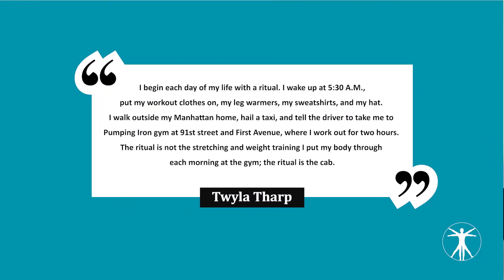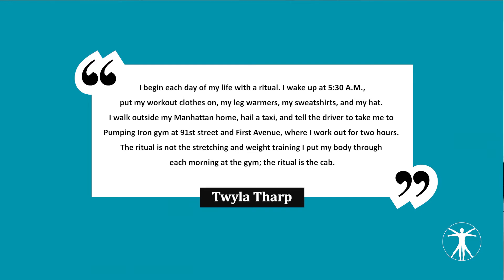ILPP & Pazik Performance Group Episode 2: What is a Habit?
Are you making this killer mistake? Welcome to video #2 of 8 on building an at-home workout routine. Here’s the big mistake. Starting too big. I’m going to go for a run, then I’m going to do a 30 minute bootcamp session on YouTube, then yoga, and then I’ll finish with a green smoothie. You don’t need to do all of that. You just need to do 1 thing. Simplify down the process. What is the action you need to take that is going to put everything else going? Here’s a quote from Twyla Tharp, One of the greatest choreographers in history, she created more than 130 dances for her company as well as for everyone from the Joffrey Ballet to London’s Royal Ballet. “I begin each day of my life with a ritual; I wake up at 5:30 A.M., put on my workout clothes, my leg warmers, my sweatshirts, and my hat. I walk outside my Manhattan home, hail a taxi, and tell the driver to take me to the Pumping Iron gym at 91st street and First Avenue, where I work out for two hours. The ritual is not the stretching and weight training I put my body through each morning at the gym; the ritual is the cab. The moment I tell the driver where to go I have completed the ritual.” Her match she used to start the fire was hailing the cab. Think about this: What is the one thing I need to do to get started with a workout routine? One thing I do when I know I’m going to go run the next day is I leave out my shorts, shirt, socks, and shoes right by my bathroom. I know I’m going to use my bathroom in the morning. So when I go in there, boom, I see my running gear and I know: It’s time to go for a run.